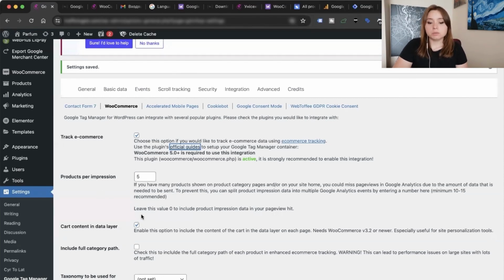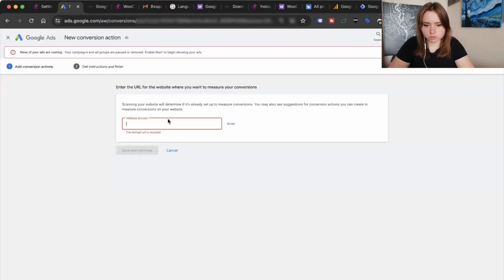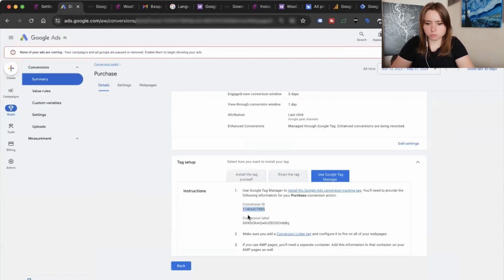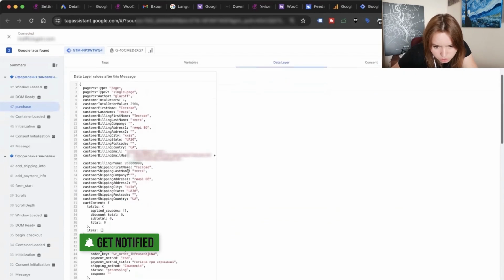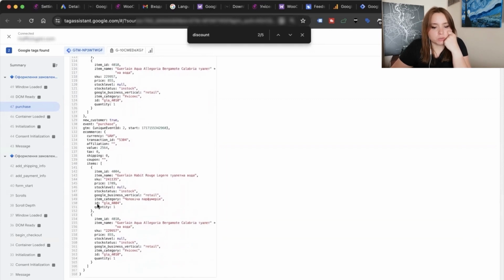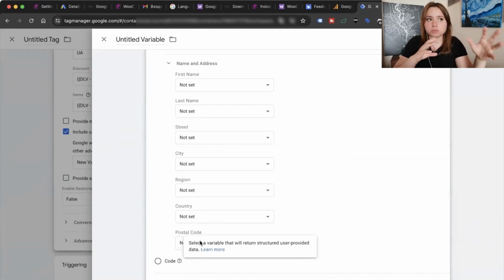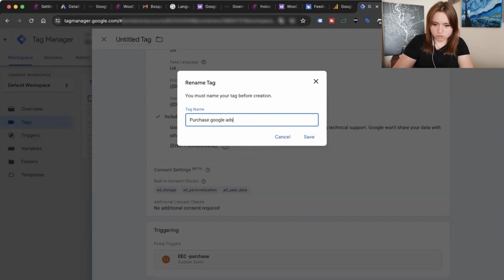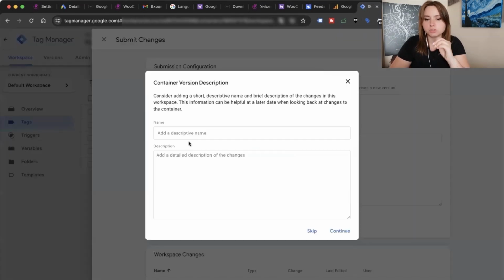Ultimate Guide: WooCommerce Conversion Tracking Google Ads Setting up for Beginners in 2024 p3.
Today will be 3 videos in a series of videos on how to set up performance max on WooCommerce or WordPress. We will be implementing the process through cheap and budget ways.
Today I will be showing how to set up advanced conversions google ads through Google Tag Manager.

Step-by-Step Tutorial

✅ Google Shopping and Performance Max customization